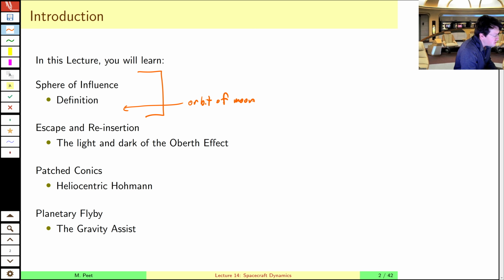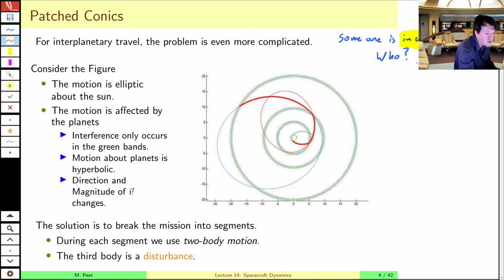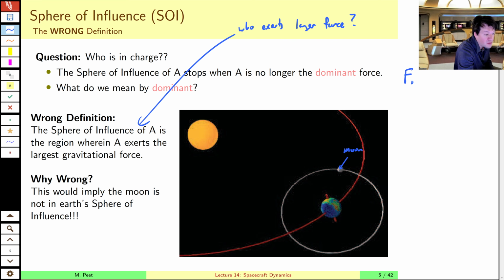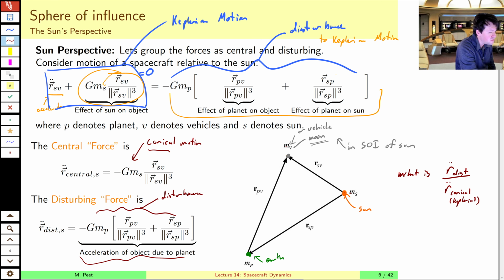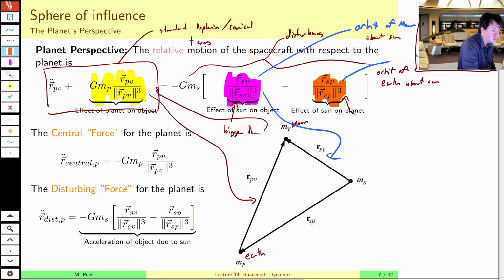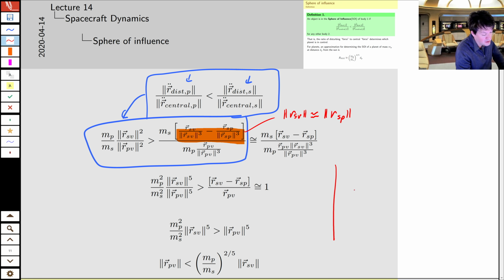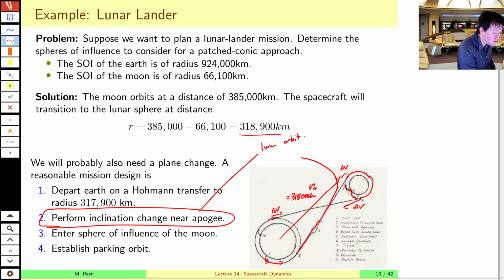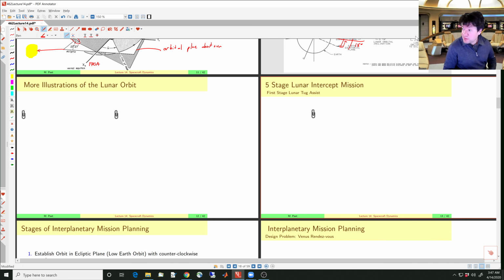AEE 462 Lecture 14a - Sphere of Influence and Orbit of the Moon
We define the planetary Sphere of Influence (SOI) using a model of perturbation to Keplerian motion. We also discuss the orbit of the moon and how it is influenced by solar perturbations.